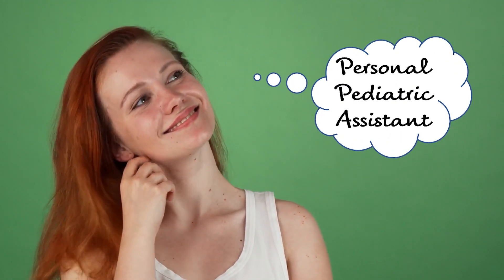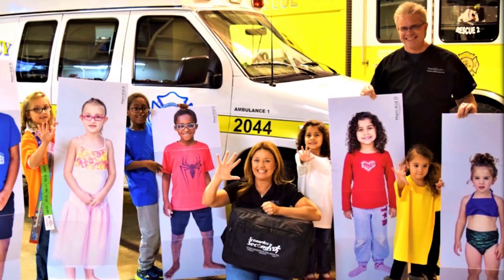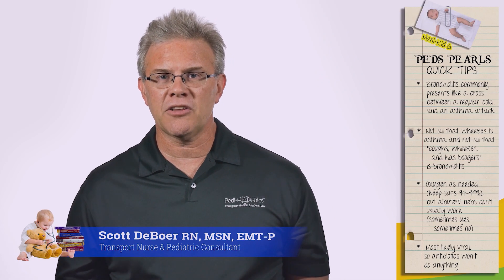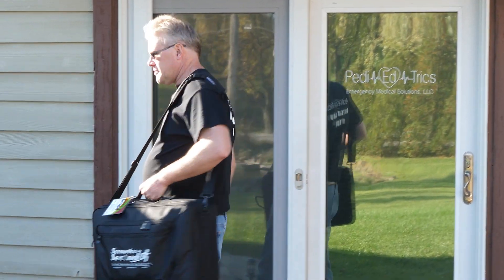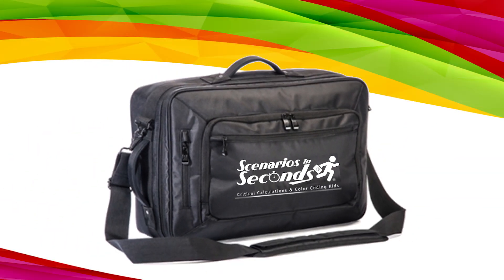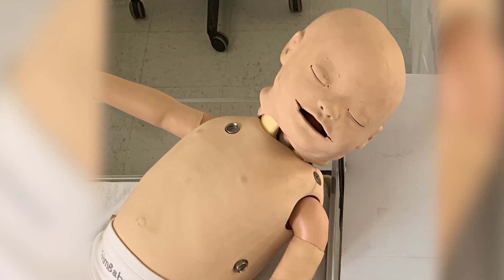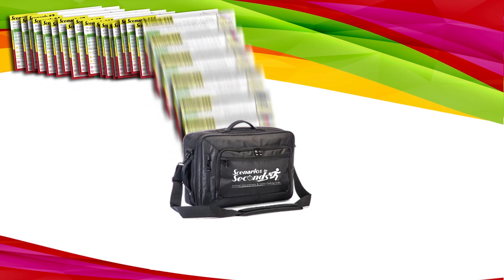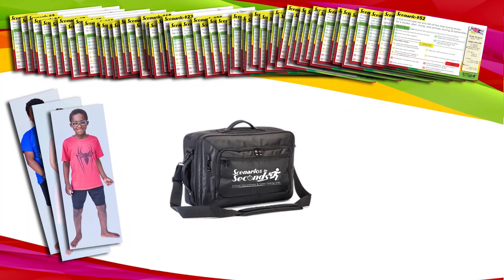EMS & Nursing Educators... Your pediatric education & training sessions just got soooo much easier!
This all-inclusive pediatric emergency skills system is an educator's dream!! It's packed full of all the essentials to train with one student or an entire class! The need for continued development of critical thinking skills by all medical professionals when it comes to peds is essential.  This is best achieved through the utilization of multiple modalities of learning;  physically seeing, doing, touching, reading, and practicing/playing with the tools that emergency medical professionals have, but many times, don't use often enough to feel comfortable and confident with kids. The time to practice is not when a critical peds call comes in! Repetition is the mother of skills and that's why the keys to improving pediatric skills involve practice, practice, and more practice! This all-in-one training kit, when used even just once a month, will improve skills and take some of the terror out of caring for really sick kids, reduce errors and ultimately help save children's lives!